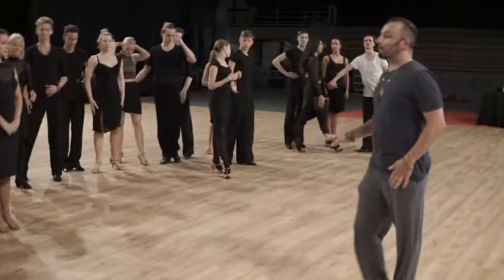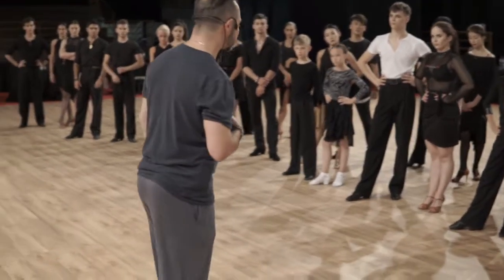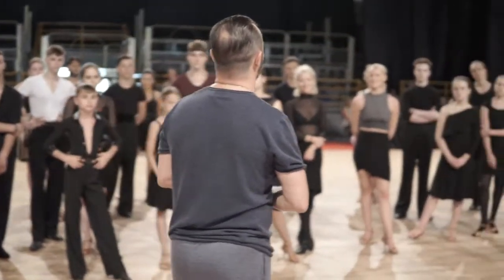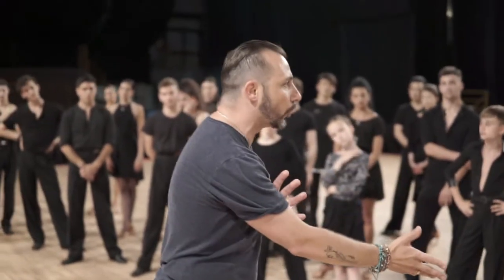Maurizio Vescovo - Great lecture: Jive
Memories of a great lecture from the unique Maurizio Vescovo one of the strongest Jive dancer in the world.